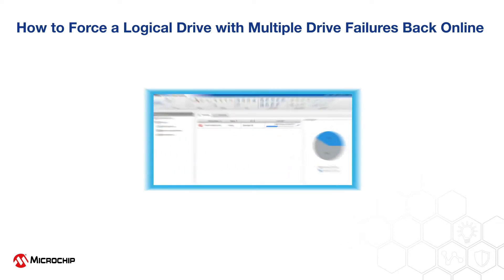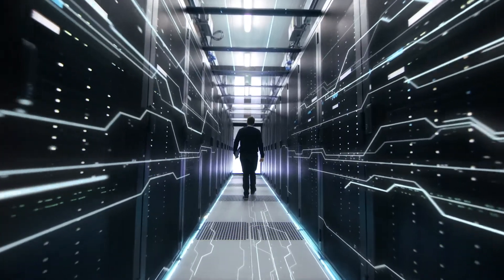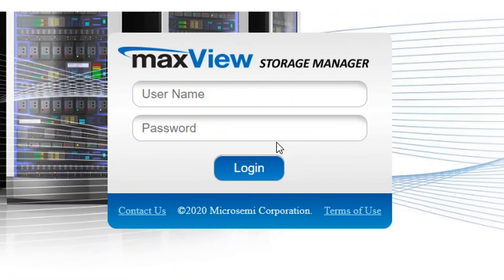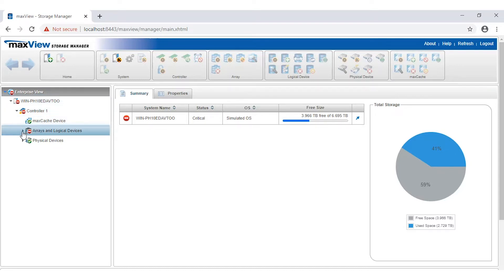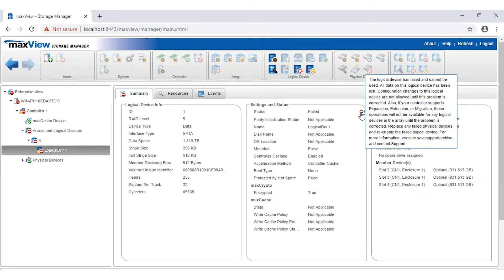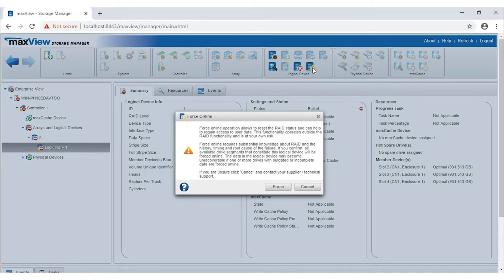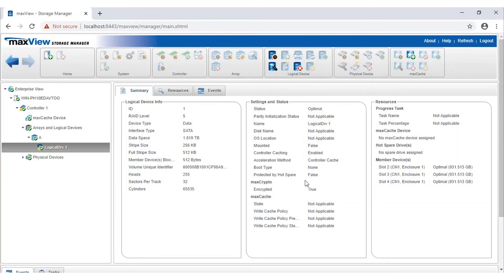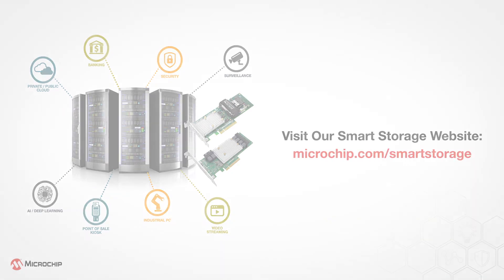How to Force a Logical Drive with Multiple Drive Failures Back Online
In our previous video, you have already learned how to identify a failed or failing component using maxView Storage Manager.  This video focuses on how to force a logical drive, with multiple drive failures, back online using maxView storage manager to try and recover lost data.